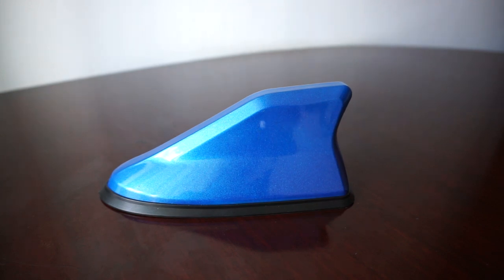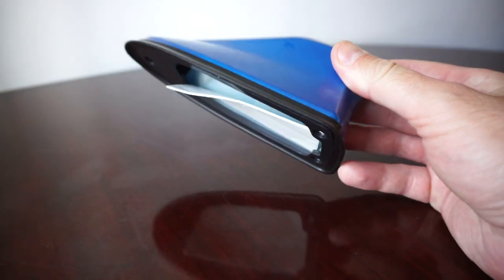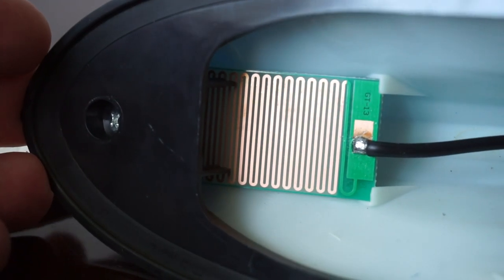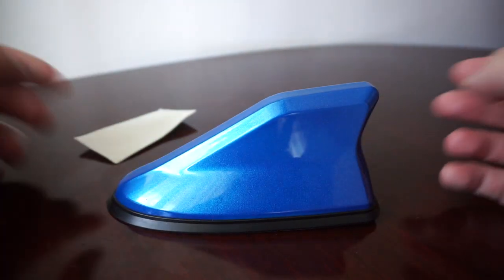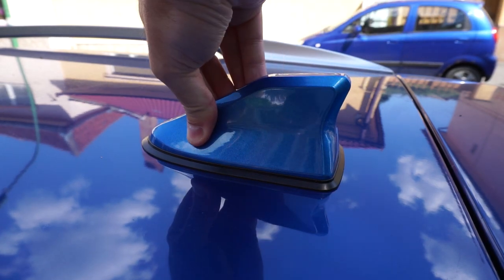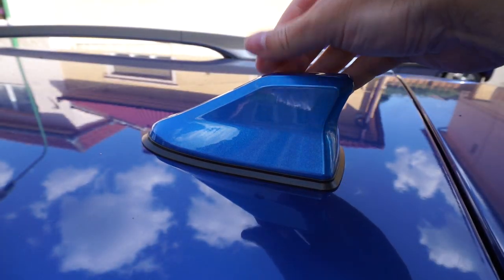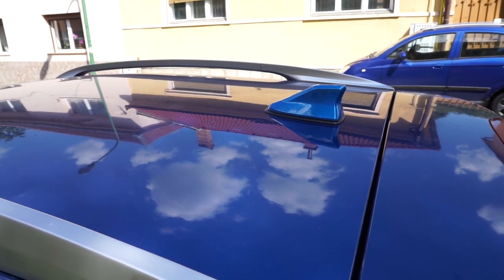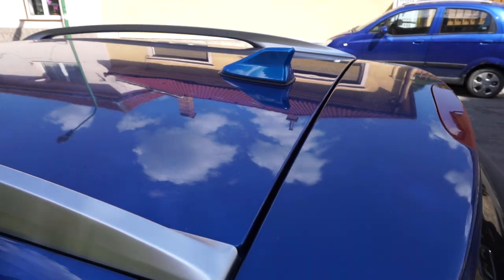Shark Fin Car Radio Antenna Review and Installation